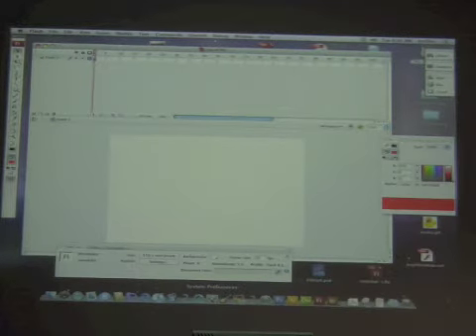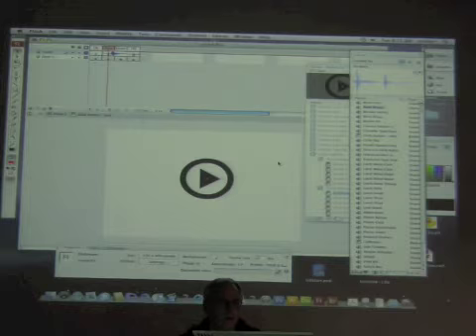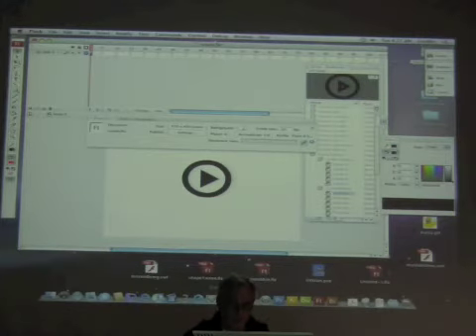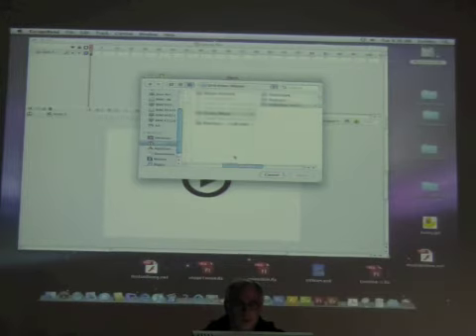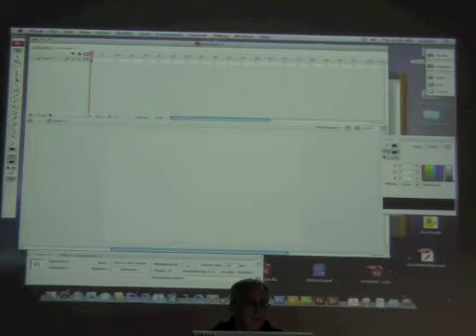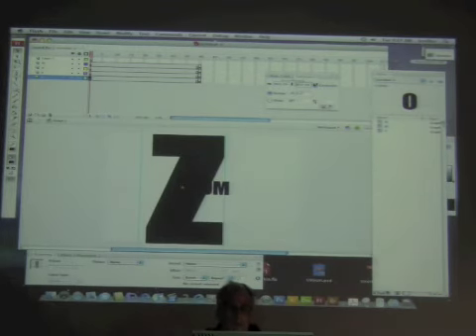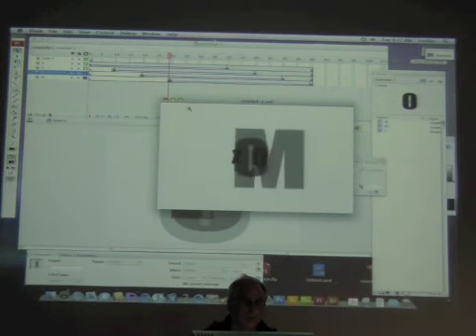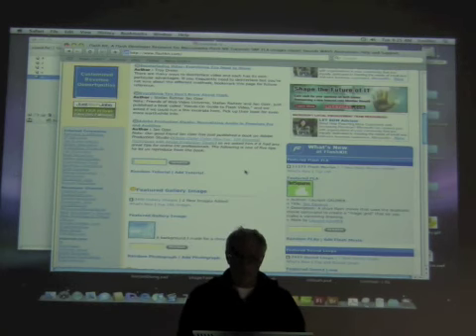Art 196 - Importing Sound and Zoom Effect_10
This lecture covers the basics of importing and using sound in Adobe Flash CS3. I also demonstrate a basic type animation, which I call the Zoom Effect.